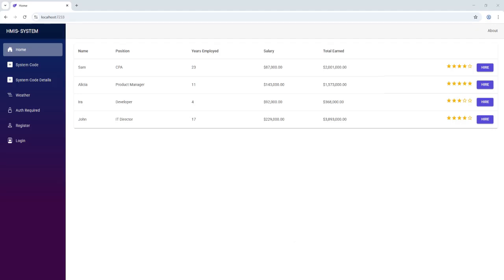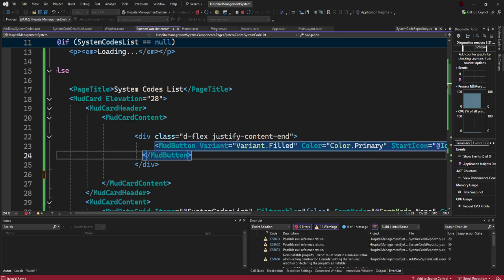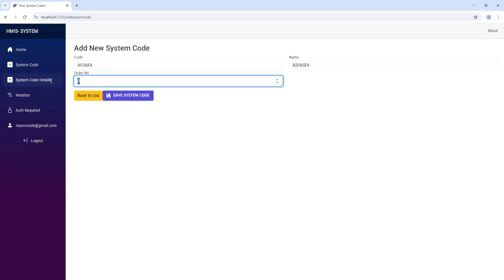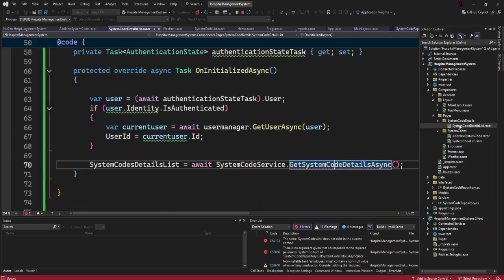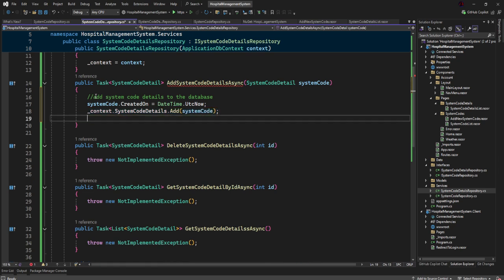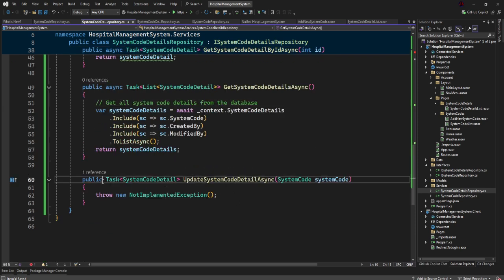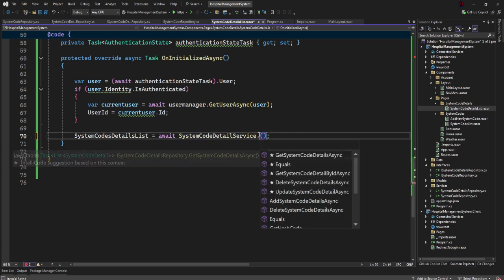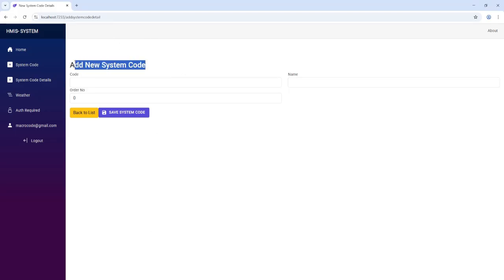📌 EPISODE 6: How to Create Complete Hospital Management System With BLAZOR EFCore,MS SQL, AUTO 🚀💥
✅ Key Modules:

* Billing & Payments
* Patient Registration & Search
* Appointments Scheduler
* Pathology / Radiology
* Pharmacy System

🚀 Tech Stack:

*  Blazor Auto Render Mode
* EF Core (Entity Framework).MUDBLAZOR

📂 Perfect for:
* Developers & Students
* Hospital Admins & IT Teams
* Healthcare Startups